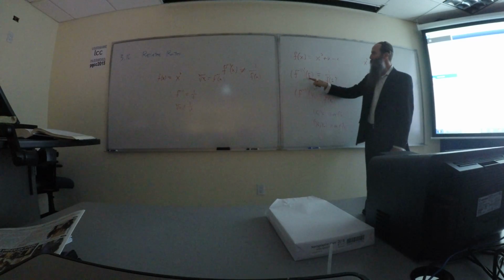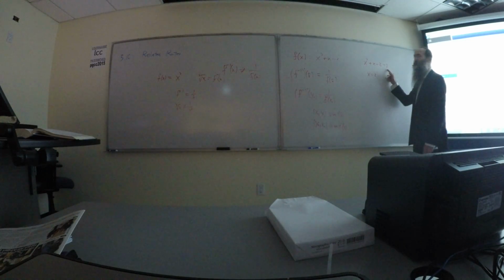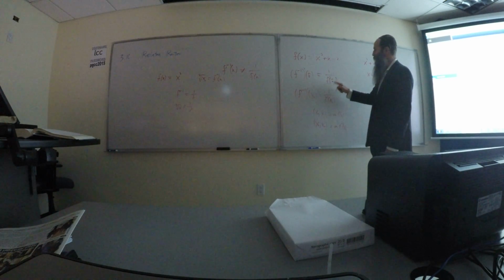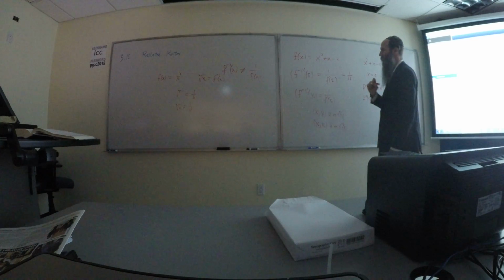Part 19 Day 8 Lecture Calculus One GoPro Hero 4 Black Edition 4K